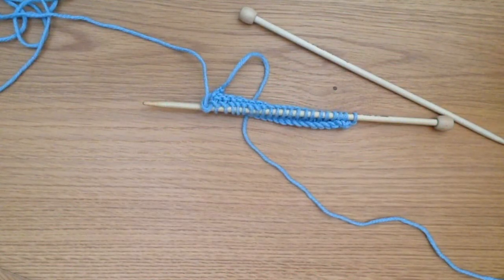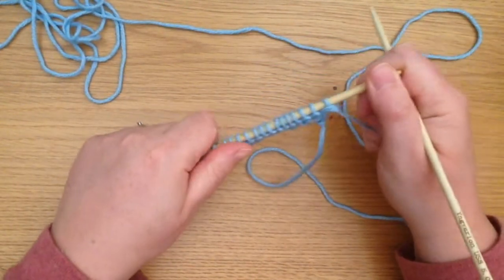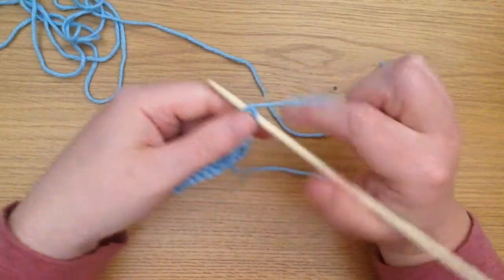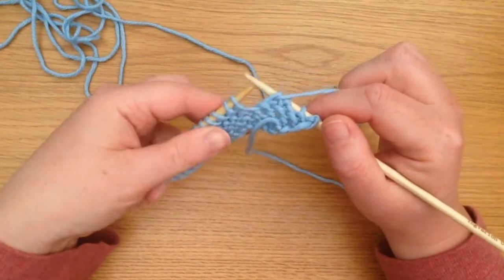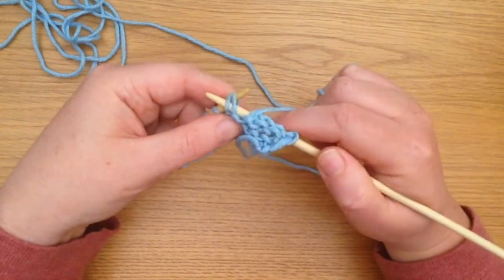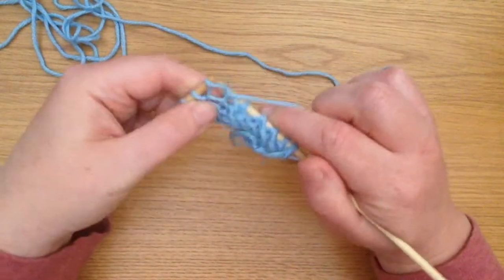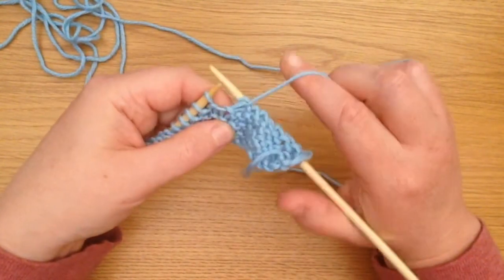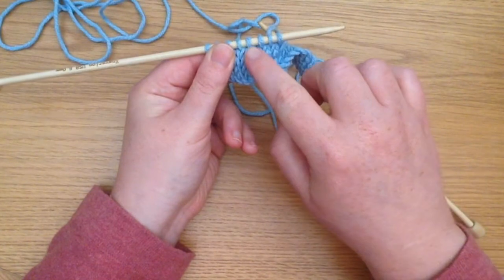Purl Two Together: p2tog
If you're purling and knitting this is one of the first abbreviations you're likely to encounter within the dreaded knitting jargon. No fear, I'm here to show you the p2tog.

Here's a link to the jargon demos pdf, so you'll have all the jargon videos right at your fingertips and never be confused by knitting jargon again. :0)